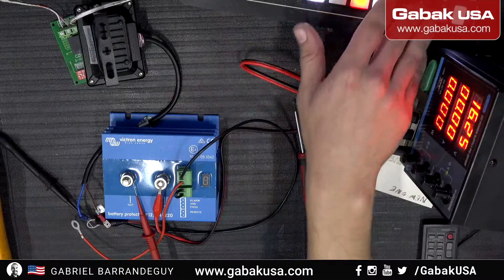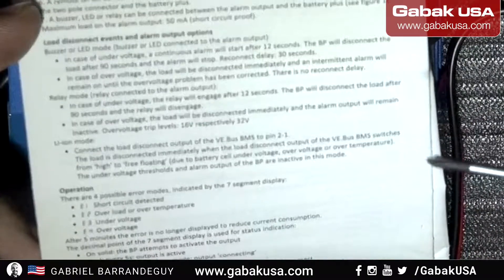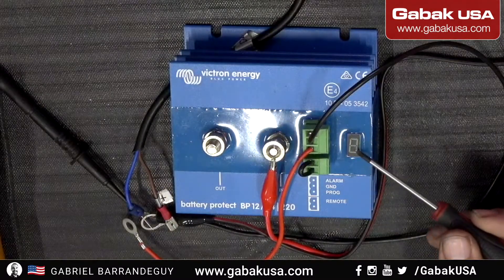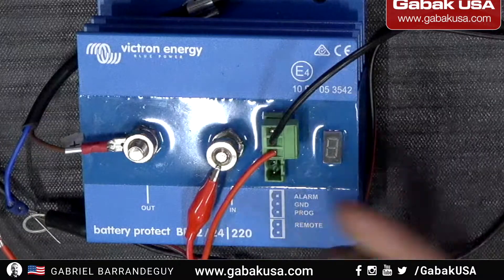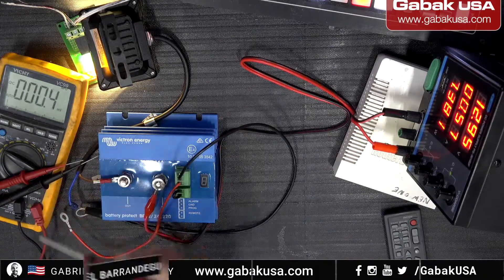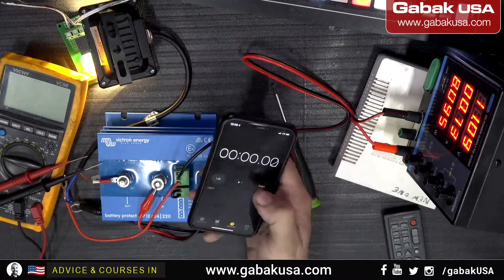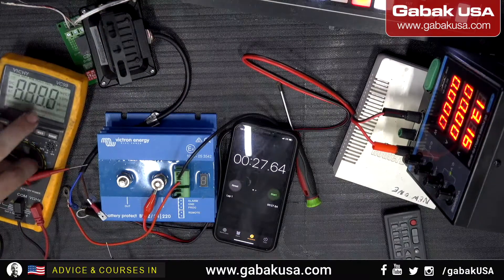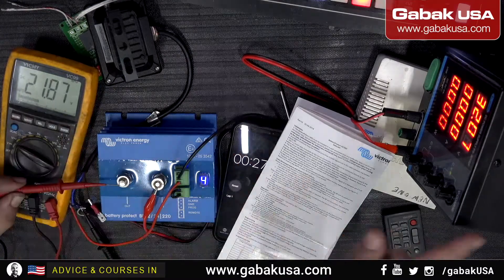Victron Energy Battery Protect configuration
The Battery Protect disconnects the battery from non-essential loads before it is completely discharged (which would damage the battery) or before it has insufficient power left to crank the engine.

The battery project is a uni-directional device. It can only deal with current in one direction, so either current to a load, or current from a charger, but not both currents at the same time. In addition to this, current only can only flow from the Battery terminal to the Load terminal. In case of use with a load, the battery connects to the Battery terminal, and in case of use with a charger, the charger connects to the Battery terminal.

👋 SAY HI TO ME ON SOCIAL MEDIA!

QUESTIONS?

Do you want to watch me online on your cellphone?
PERISCOPE: GabakUSA
do you want to help me with some $$?